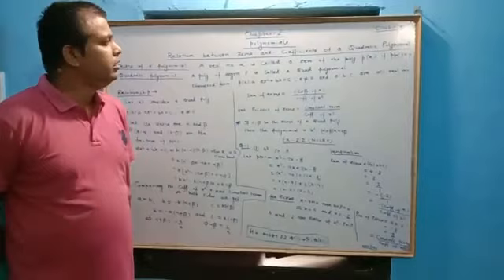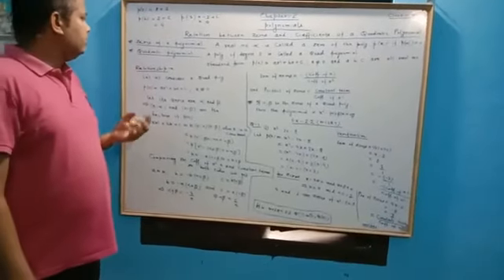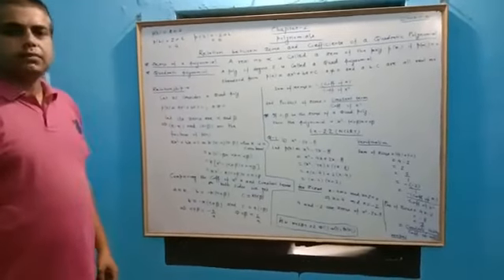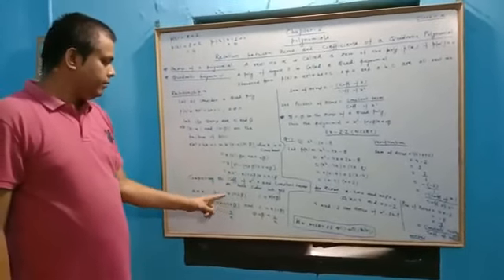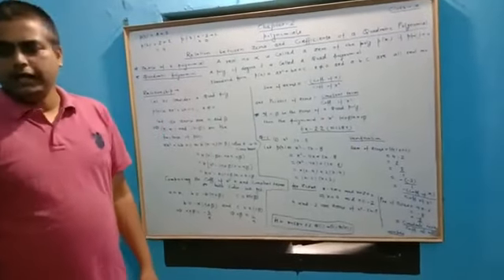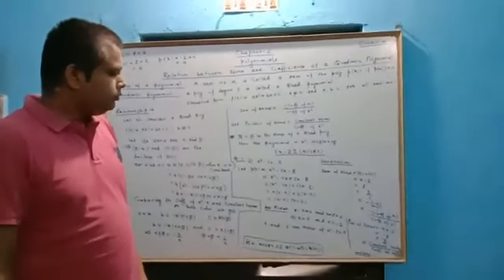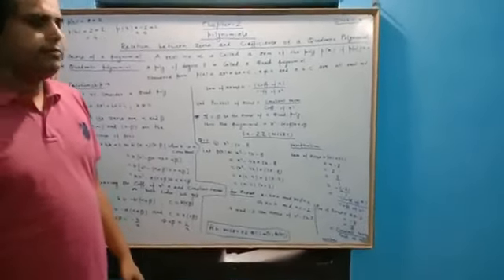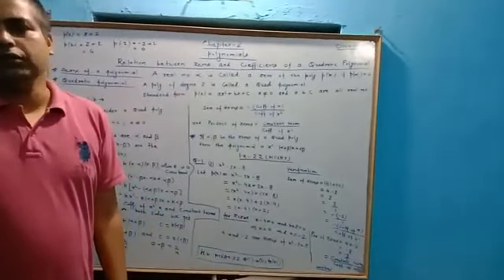CBSE Class X Mathematics Ch2 Lesson 1 Polynomials